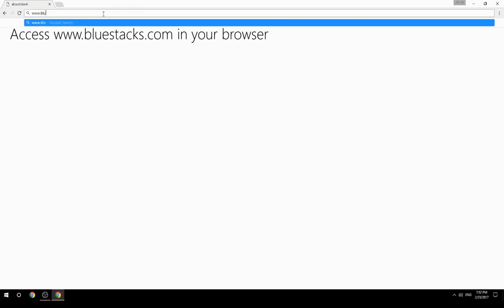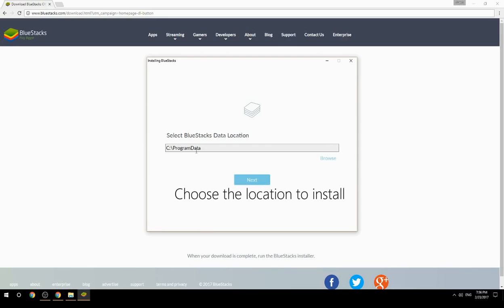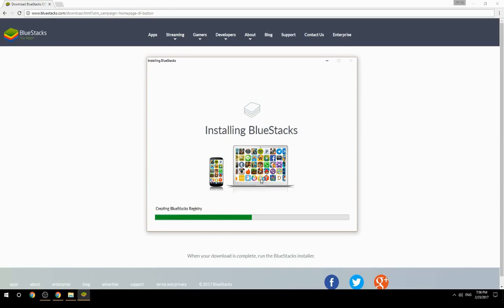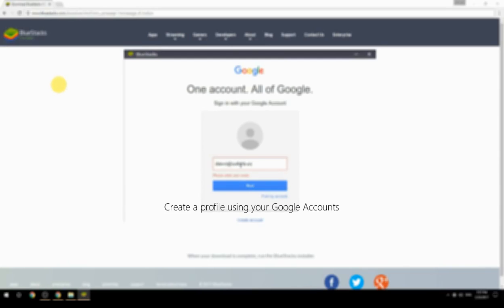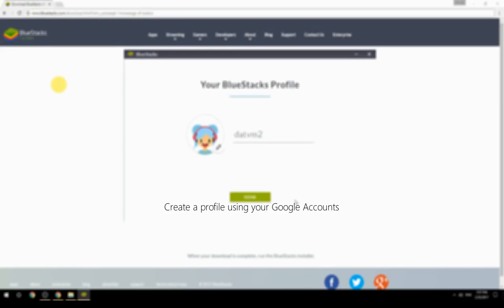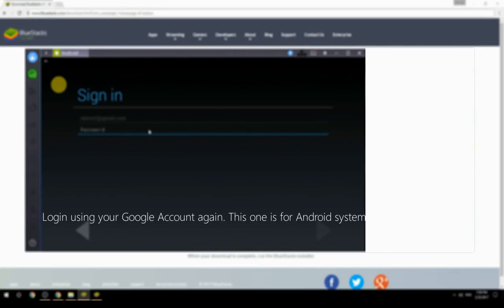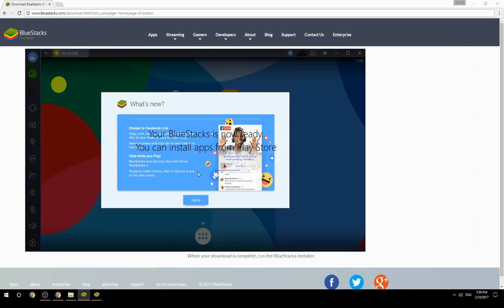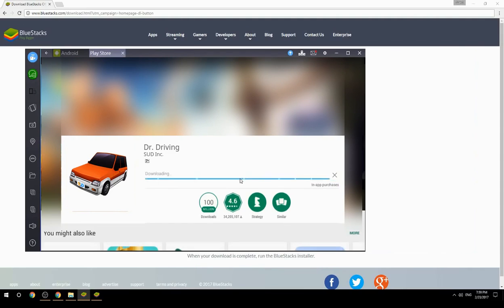How to Download & Play Dr. Driving on your Computer. Valid for Windows 7/8/10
Learn how to download & Play Dr. Driving on your computer today. for more instructions with screenshots on how to install this software. This method works for Windows 7/8/10. It will take you less then 10 minutes to get started.